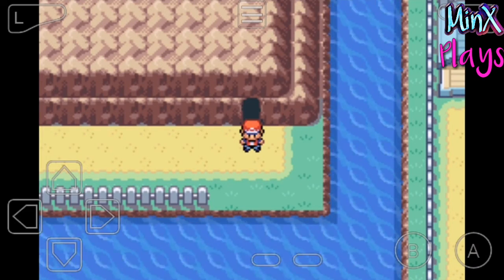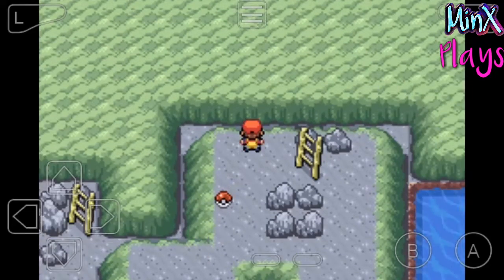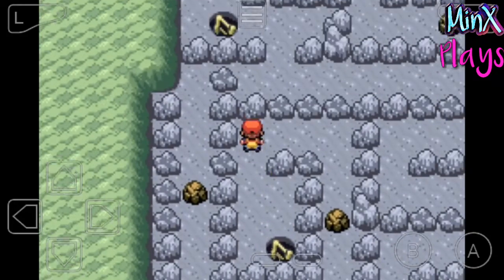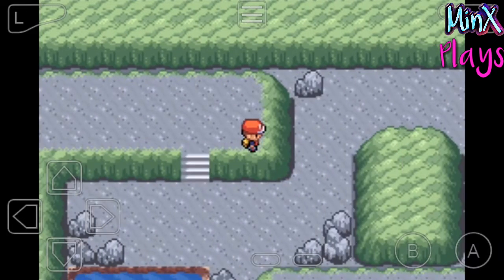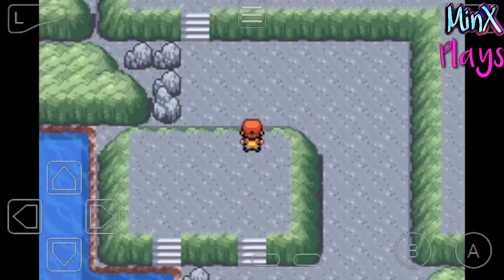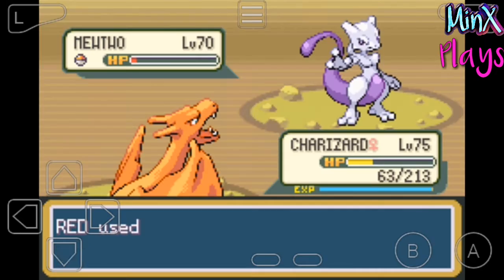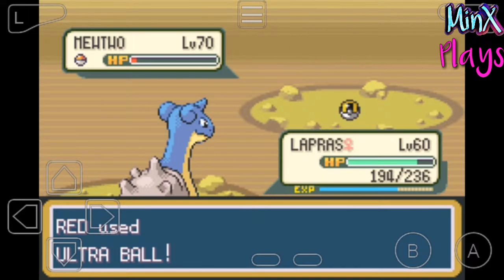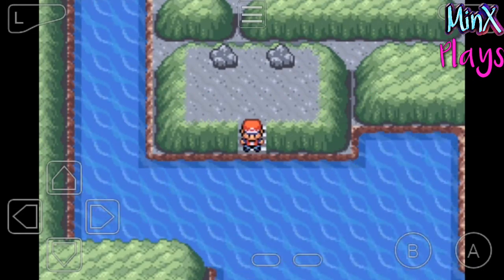Cerulean Cave + Let's Catch Mewtwo! - Pokemon Fire Red Version! - MinX Plays!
Hi Guys!
In this video, I show you the path to reach Mewtwo and how I catch it.
I'm playing this game after a long time and I really love this game and also Red has been my favourite protagonist in the games.
If you want anything to be improved in my pokemon party, you're free to comment.
I'll upload Let's Catch Moltres by tomorrow.
So comment soon.